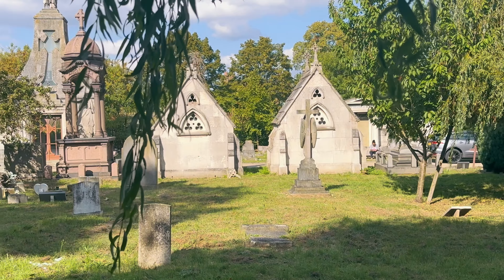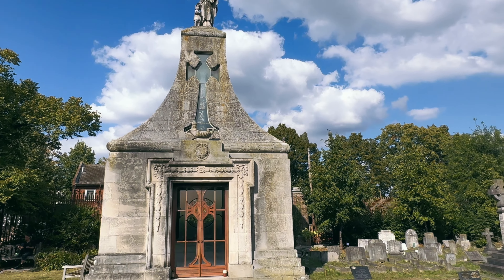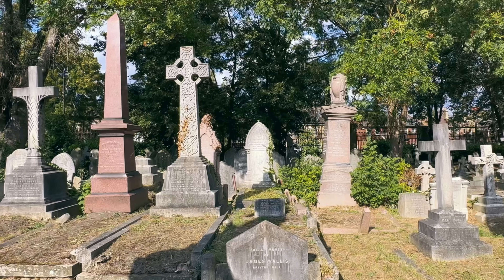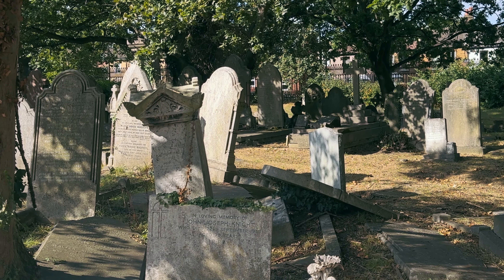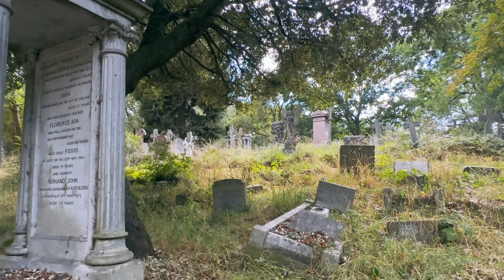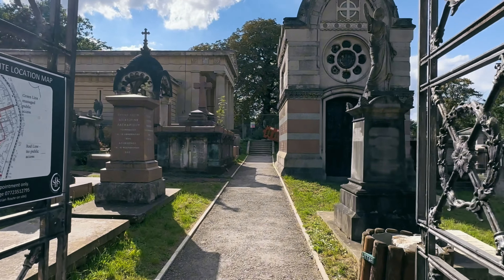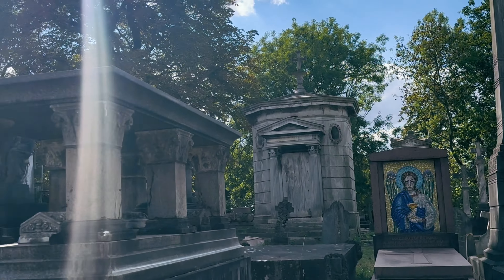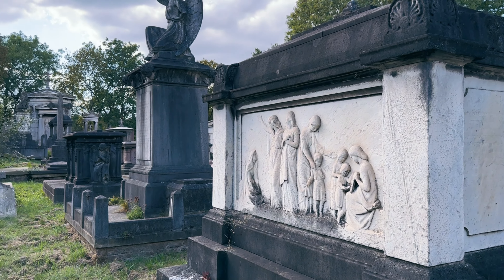West Norwood Cemetery, One of the Magnificent Seven